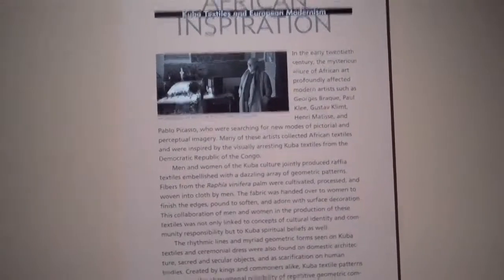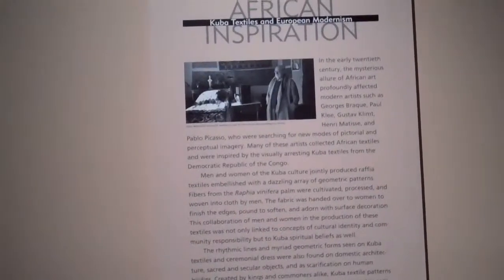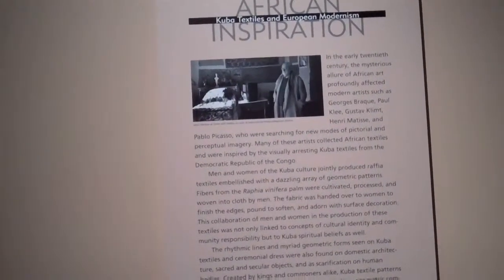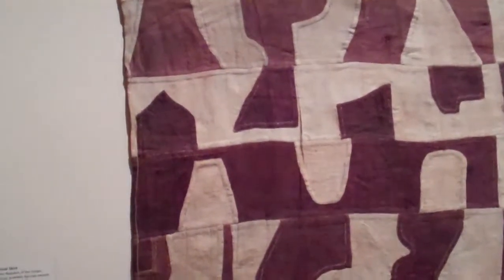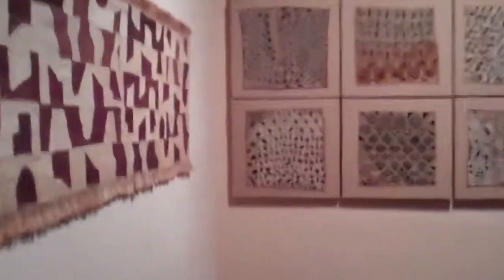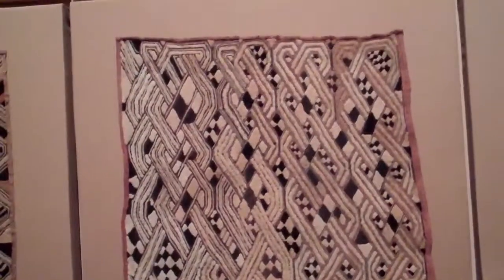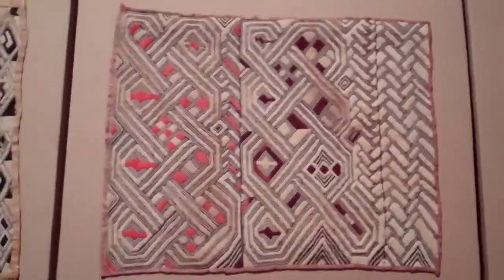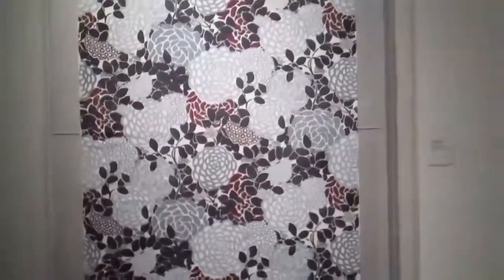LACMA Kuva Textiles